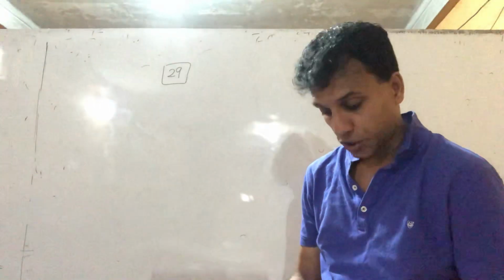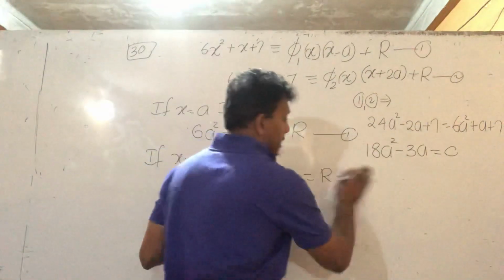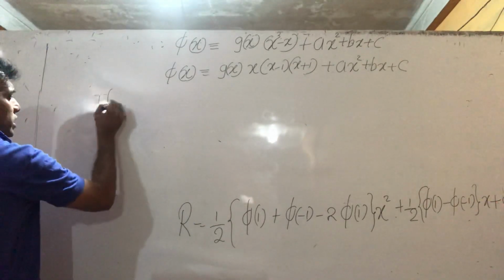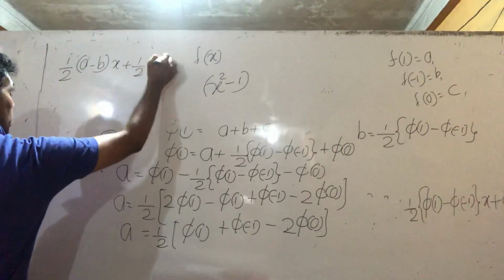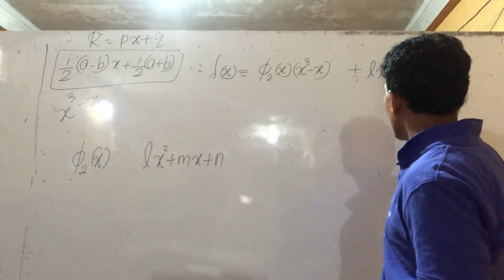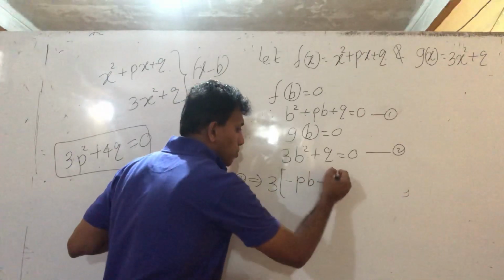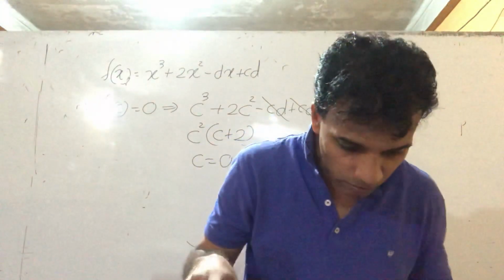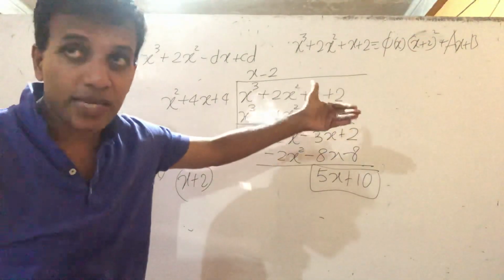COMBINED MATHS 2022 REMAINDER THEOREM VIDEO 5 By SHAMsir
Solutions for Questions 29,30,31,32,33 of TUTE 1 and 2019 exam question.
FOR BEST COMBINED MATHEMATICS LESSONS